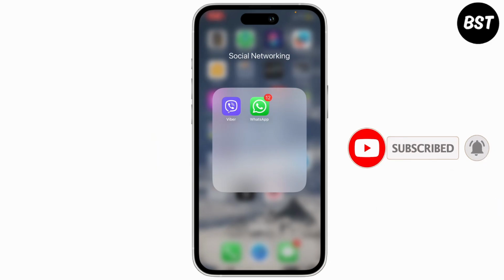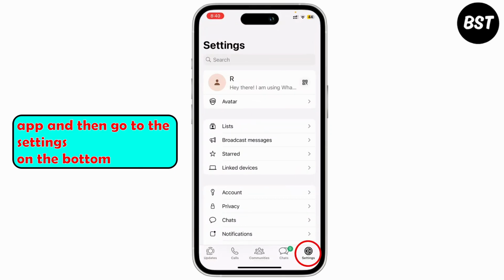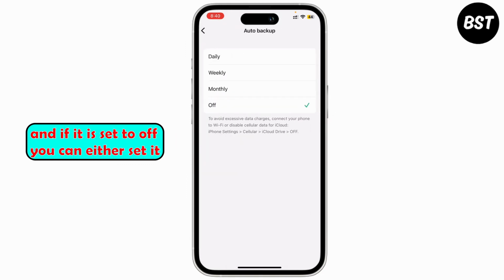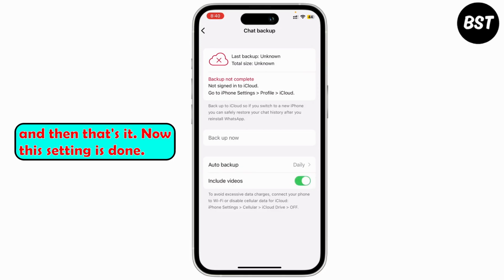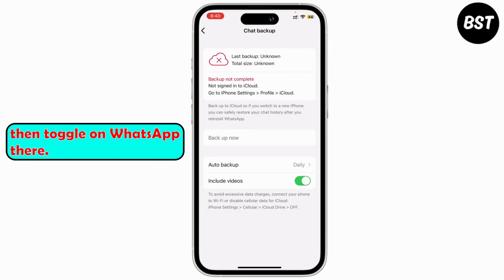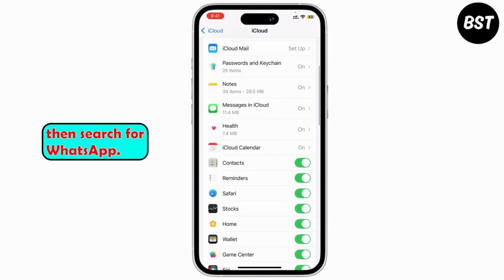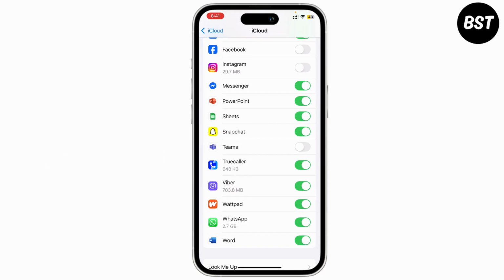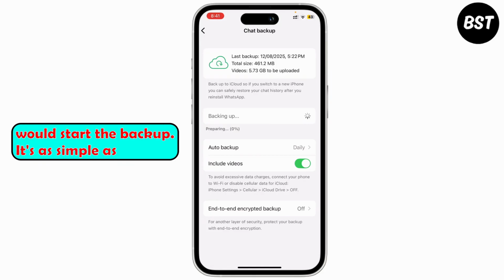How to back up WhatsApp on iPhone ?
Hello Guys,

Welcome to our step-by-step guide on "How to Back Up WhatsApp on iPhone"! If you want to keep your chats, media, and important messages safe, this video will show you everything you need to know. We’ll guide you through the process of backing up WhatsApp on iPhone using iCloud, adjusting your backup settings, and making sure your data is always secure. Whether you’re switching to a new iPhone or just want to protect your WhatsApp chats, these tips will help you easily save your data.

How to use iCloud to back up WhatsApp

How to change WhatsApp backup settings on iPhone

How to restore WhatsApp backup on iPhone

How to save WhatsApp chats and media securely